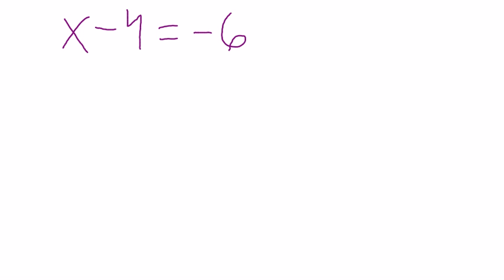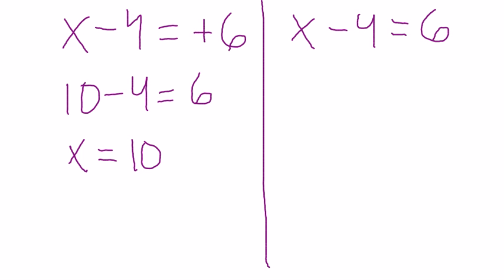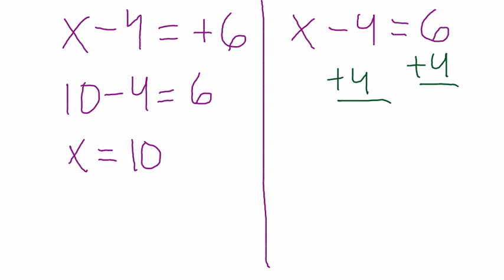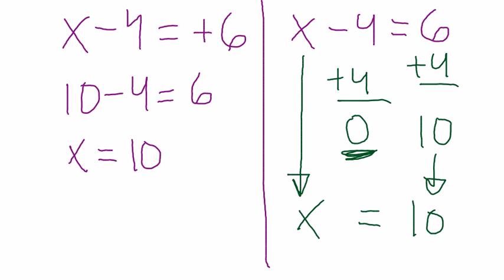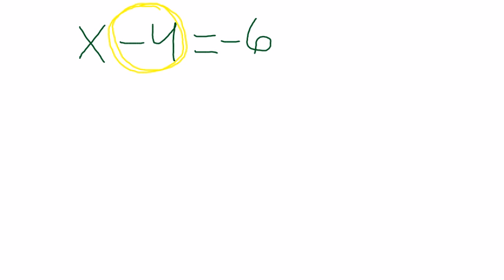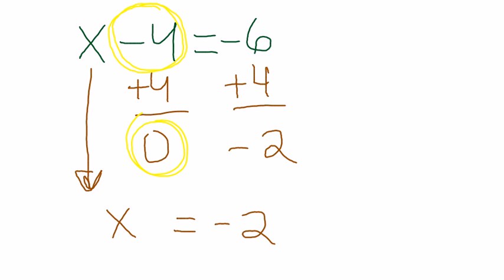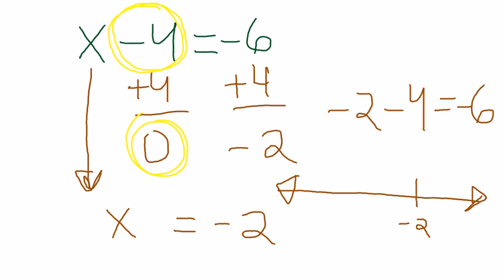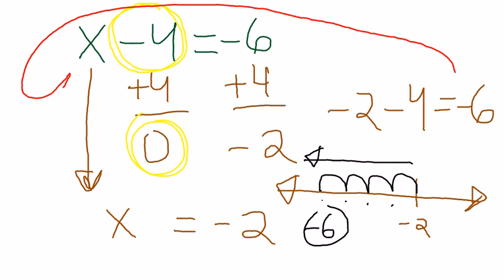One Step Equations with Subtraction